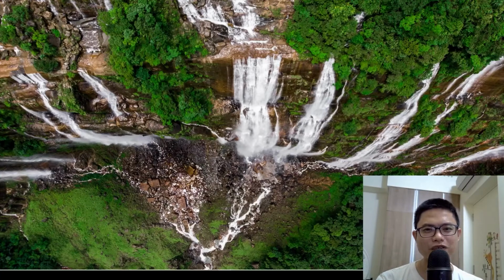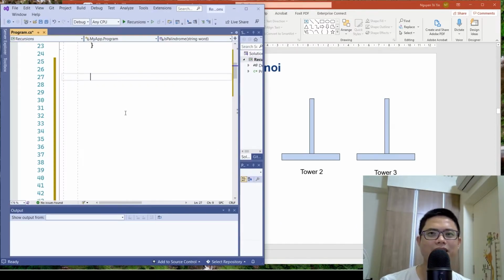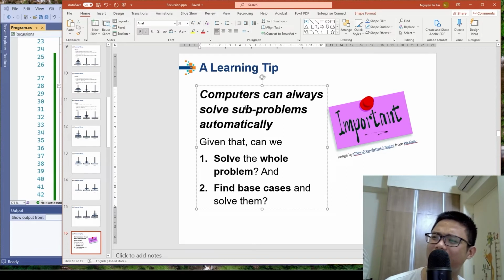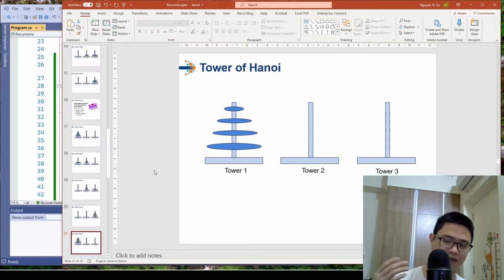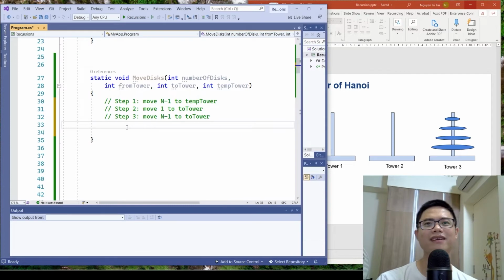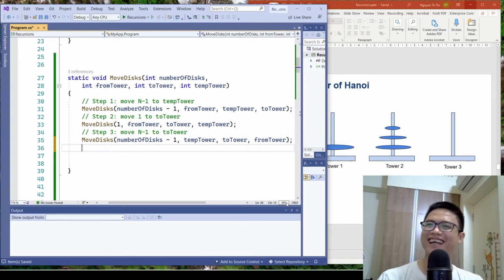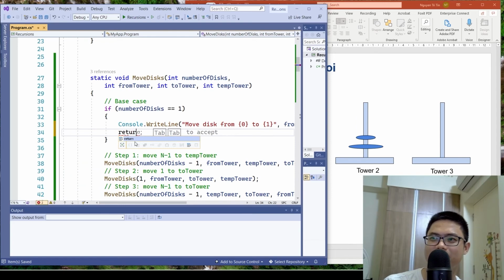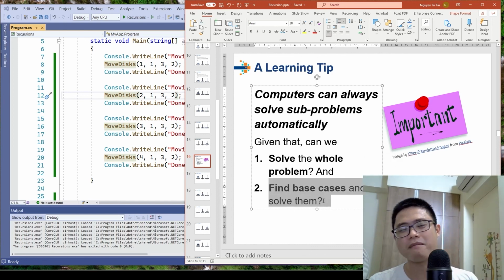Implement Tower of Hanoi solution using Recursion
In this video, I show how to solve the Tower of Hanoi using Recursion, which can give a simple solution for complicated problems.

0:00 Introduction
0:19 Tower of Hanoi problem
1:42 Initial method
2:24 How can we solve the problem?
6:04 Implementing the solution in C#
8:53 The base case
10:41 Testing
12:00 Summary - the beauty of Recursions